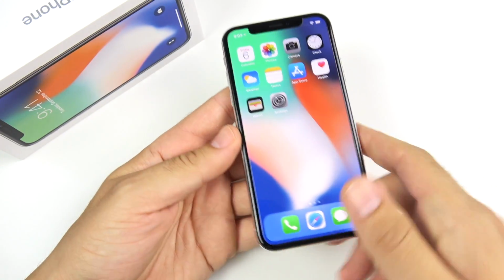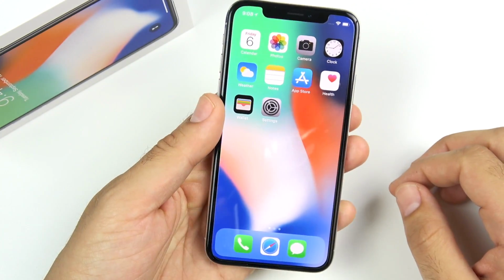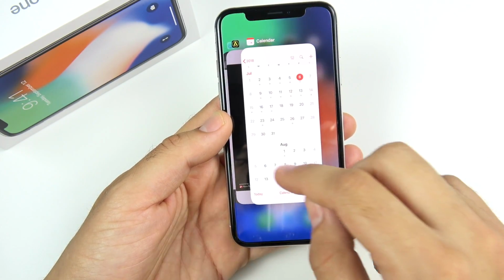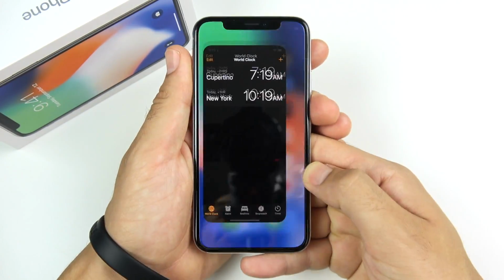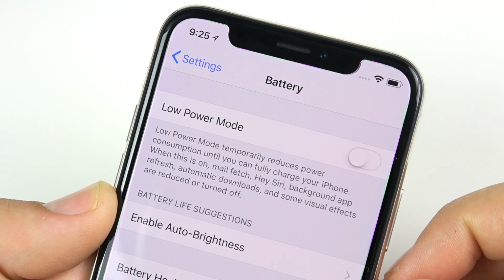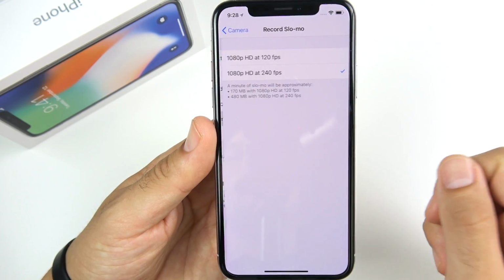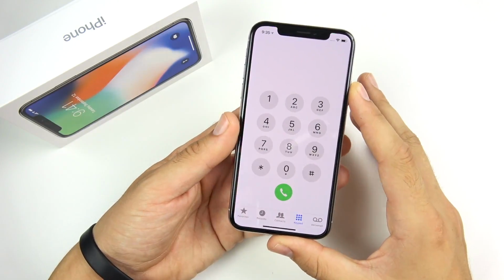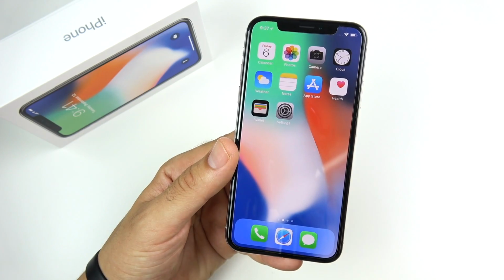iPhone X 8 Months Later Experience!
iPhone X 8 Months Later Experience! Hello all and welcome to my 8 months experience video with the Apple iPhone X! In this video I take you in detail on everything I have experienced with the device to help you decide if it is worth the purchase now or to wait until September for it's replacement! In addition I included many photo samples after the camera section! If you have an iPhone X or are thinking about buying one, please share your thoughts and comments in the comment section below the video. Any further questions, comments, concerns, feedback, suggestions, please be sure to go ahead and post that down below in the comment section of this video.

Purchase iPhone X